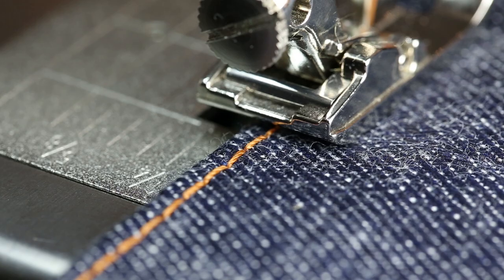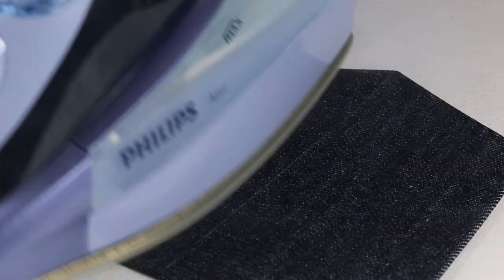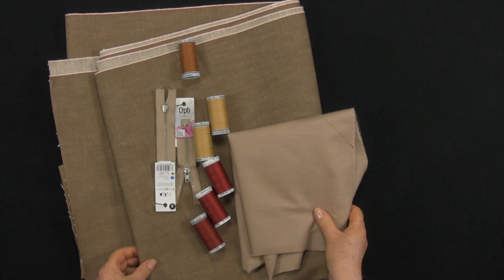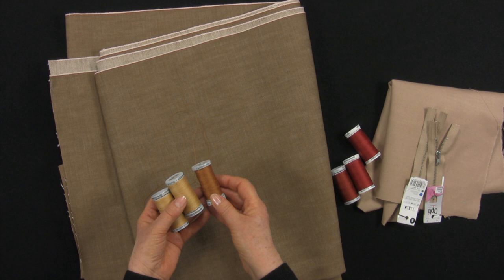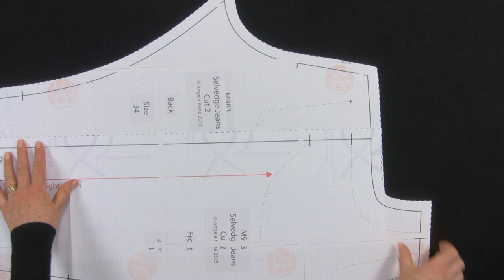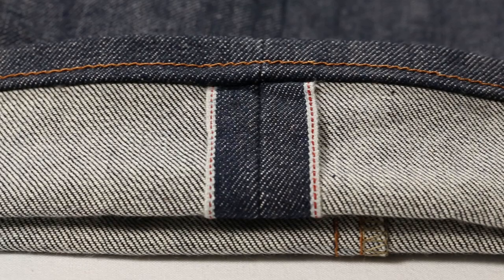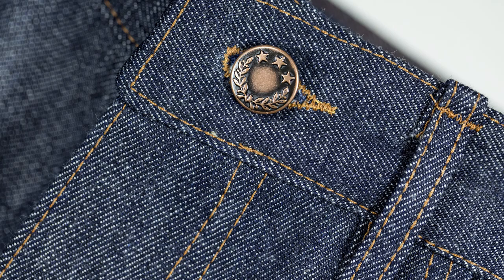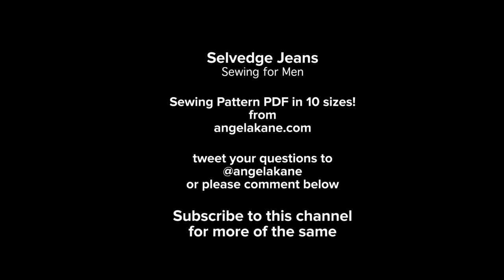Sewing Men's Selvedge Jeans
Learn Sewing with me.  Follow my How To Sew Tutorials for Beginners.

Sewing Patterns and Sewing eBooks for Novice Sewers and the more experienced seamstress.